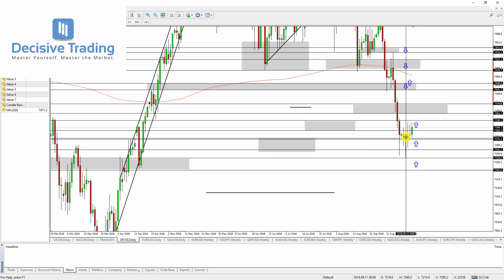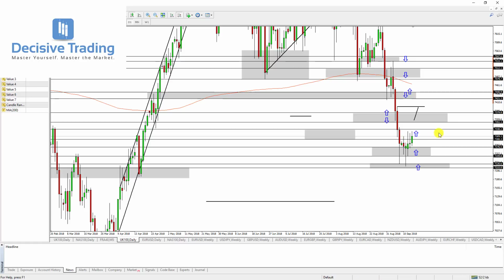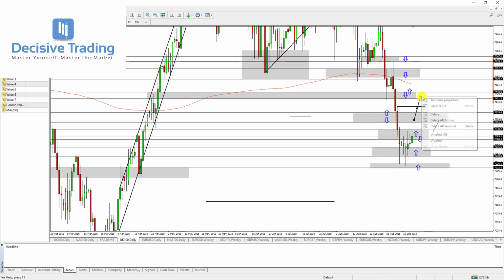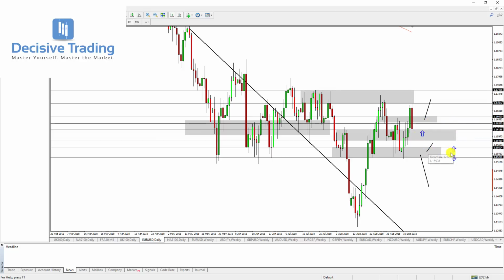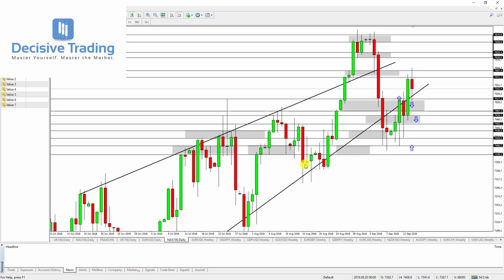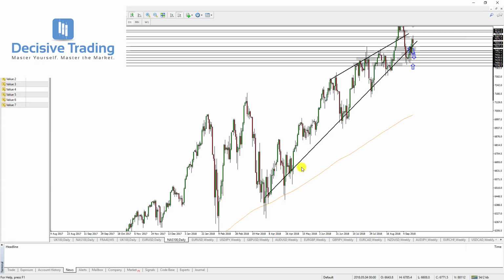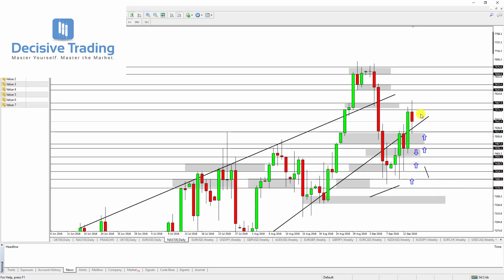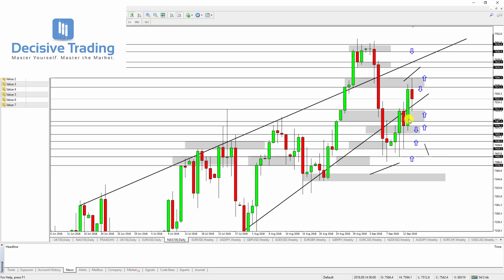Market Review - FTSE 100, Forex Pair EURUSD and US Index NASDAQ - 16th September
Weekly price action market review for day trading. We look at the key support and resistance levels and market analysis for the trading week ahead. Markets covered - FTSE 100, Forex Pair EURUSD and the US Index NASDAQ. All Analysis carried out on a candlestick chart.

Completely new to trading? Try our free Intro to Trading Course

Want to learn more about price action trading and technical analysis? Try our free Decisive Package